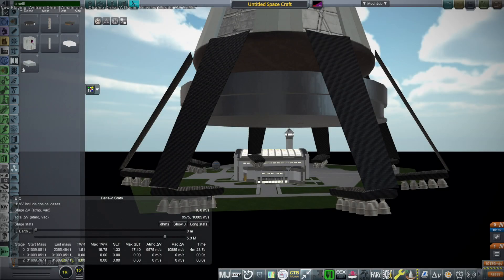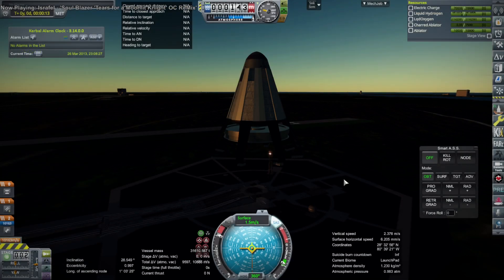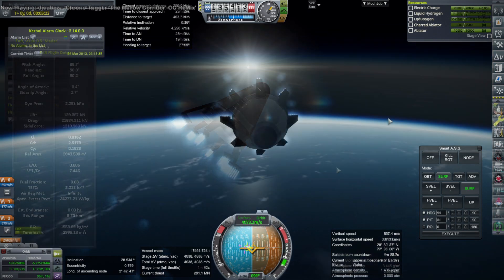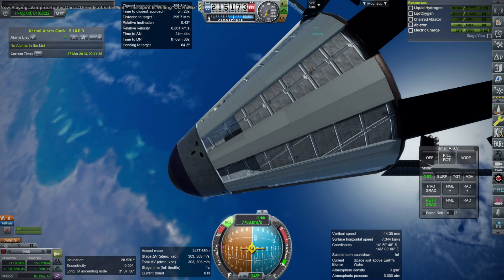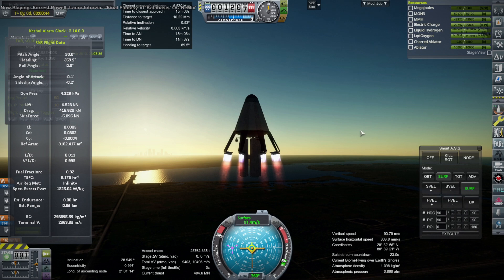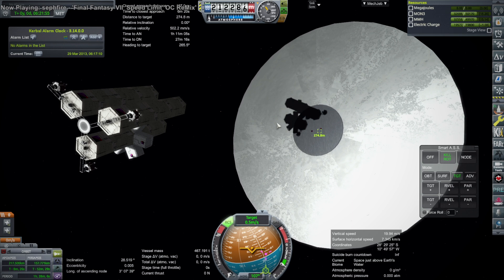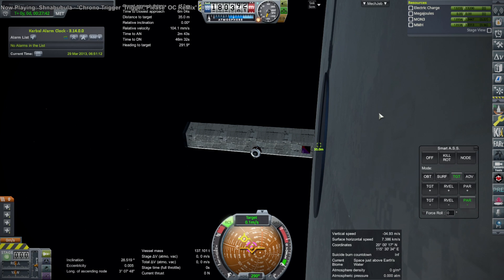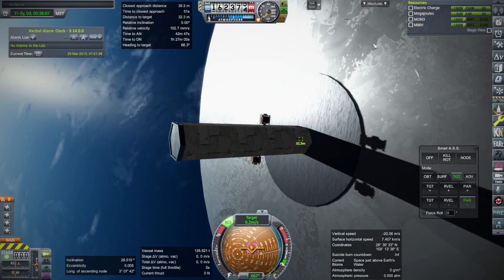O'Neill Cylinder Construction 1 (Kerbal Space Program with RO)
I attempt to start construction of the O'Neill Cylinder, but hit a few snags.